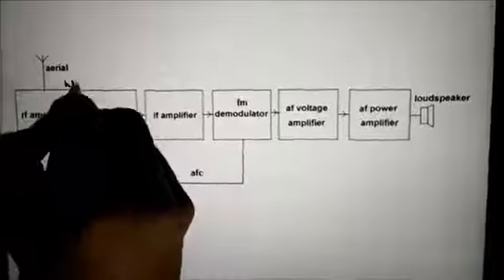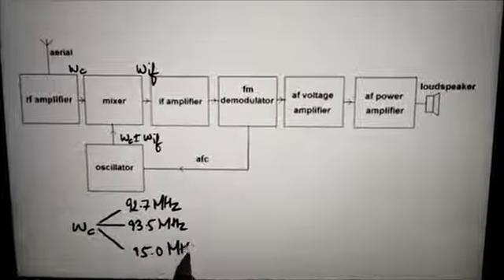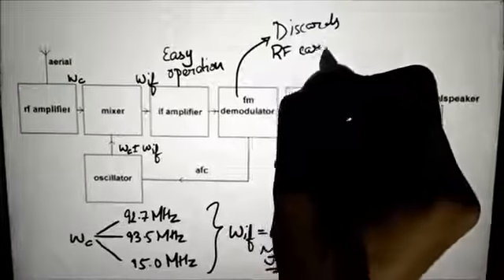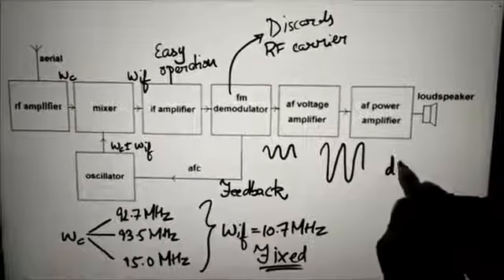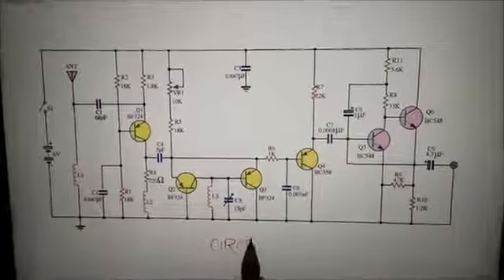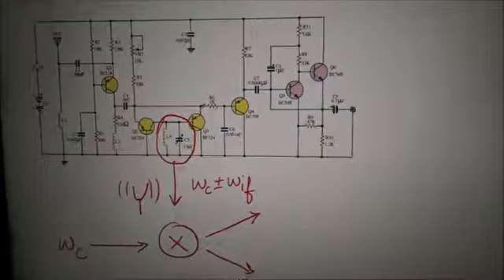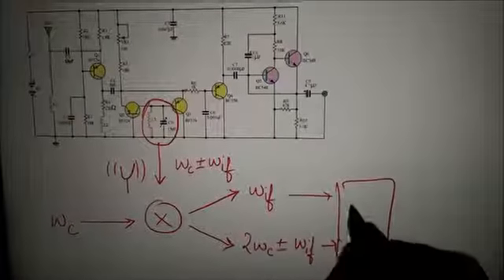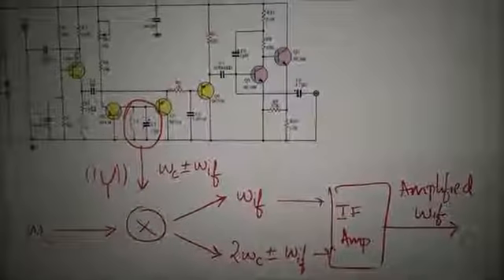َwnnnn0طوو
BBC ne wnطو خكذ